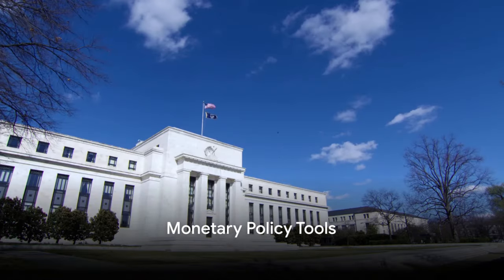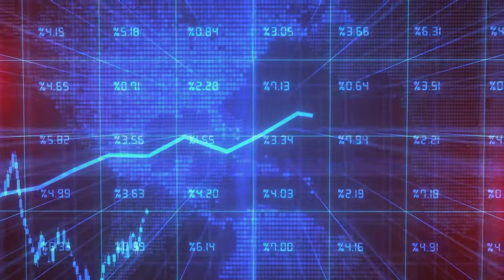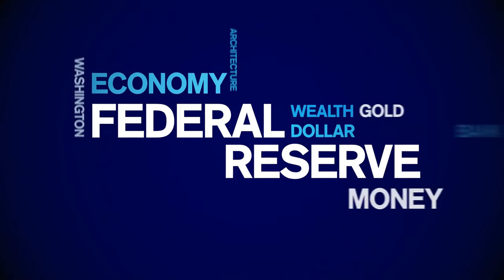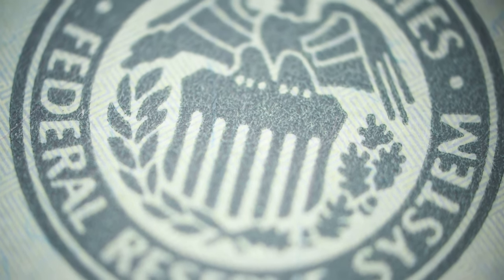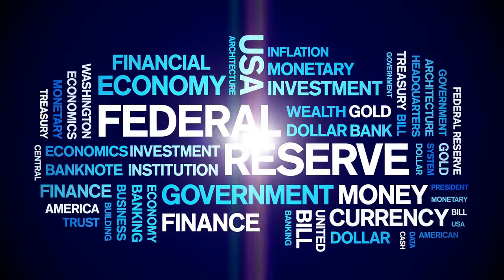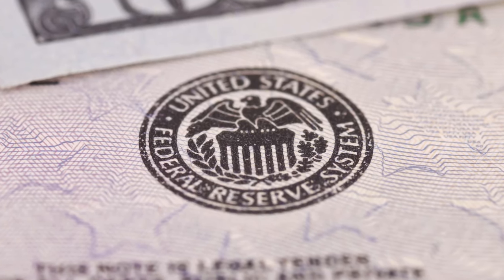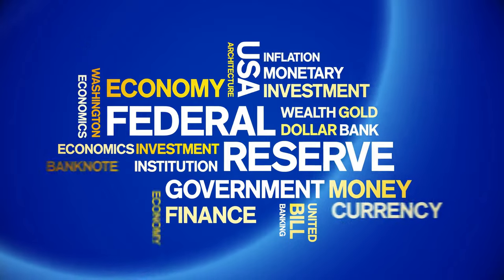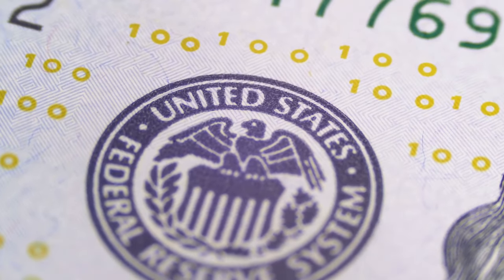The Untold Story of the Federal Reserve: Decoding the Mystery of Interest Rates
In this documentary, we aim to shed light on the mysterious world of interest rates and the role the Federal Reserve plays in setting them. We explore the history of the Federal Reserve, from its establishment in 1913 to the present day, and investigate the factors that have impacted interest rates over the years.

By decoding the mystery of interest rates, we hope to provide viewers with a better understanding of the financial system and the impact of the Federal Reserve on the economy. We believe that this knowledge is essential to a better understanding of contemporary events and the future of the United States economy.

Live Chat Jobs. $1 trial, unlimited re-bills, optimized upsell flow, 75% commission on everything. We are here to make you more money!

12 years on CB! Social Media and all MMO traffic. Everyone wants to get paid to be on Facebook. We will help you make commissions! Paying Social Media Jobs.

The CRES Membership will give you the knowledge you need to be a part of the Commercial Real Estate Industry.
Whether you're looking to be a CRE agent, broker, landlord or investor, knowing how the CRE industry works is major key to closing successful deals.
Commerical Real Estate School Membership Digistore24 | The Commercial